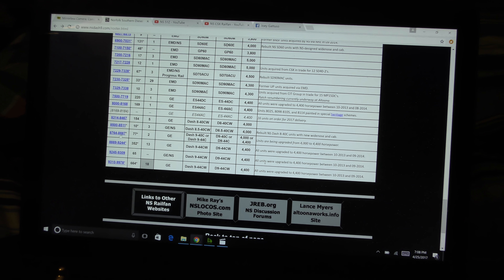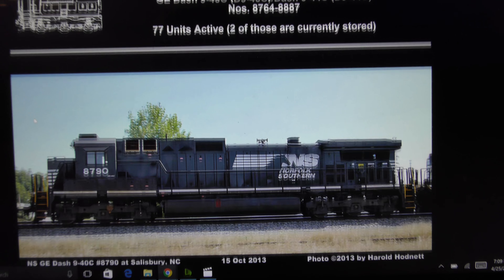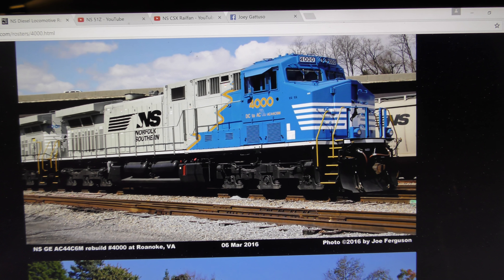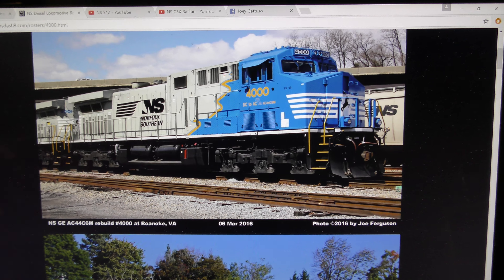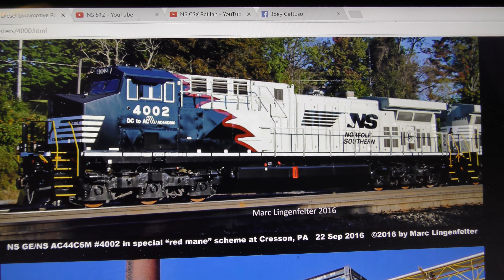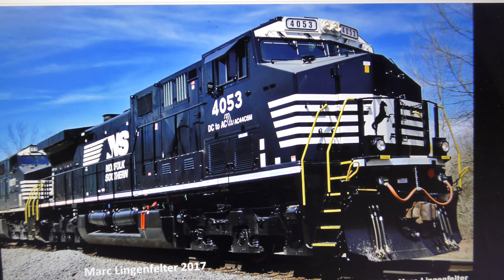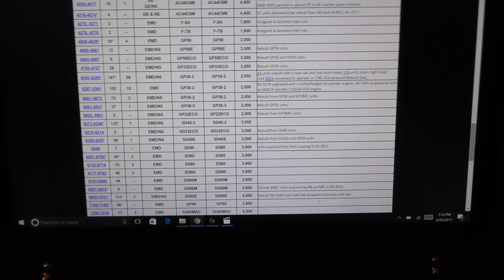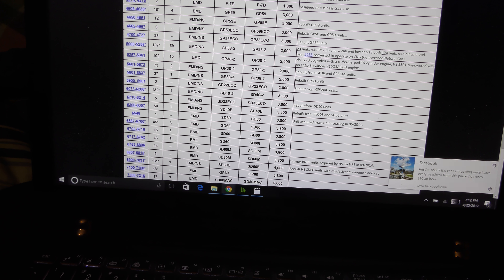NS locomotive rebuilds part one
Shot in 4K with a Panasonic HC-VX870.